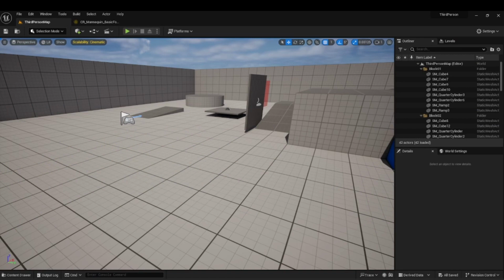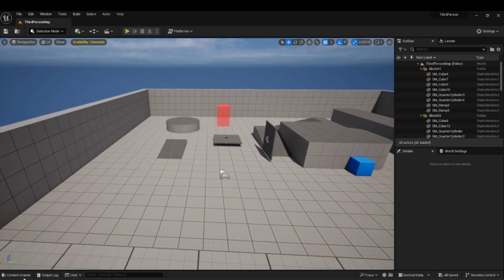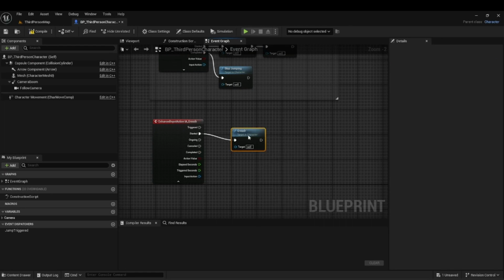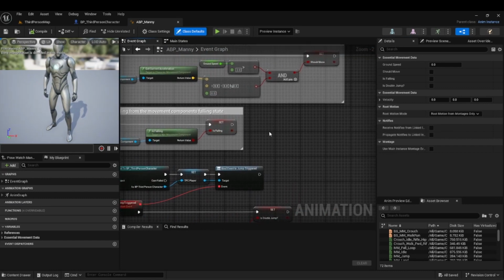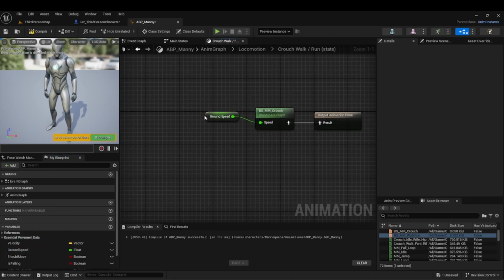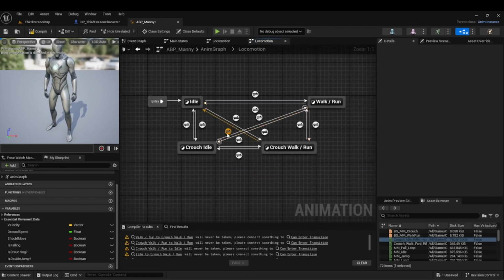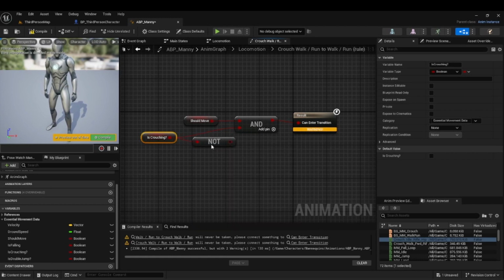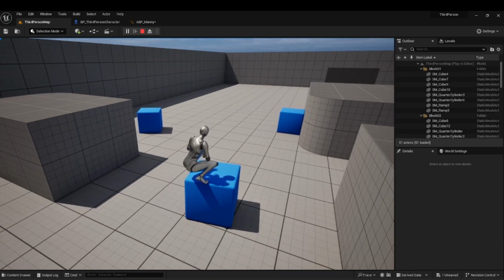UE5 - 3D Platformer Series (Part 3): Character Crouch with Animation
Dive deeper into the exciting realm of game development with our latest installment in the Unreal Engine 5 3D Platformer Tutorial Series. In this episode, we focus on the common game mechanic: the double jump. You'll learn how to set up a double jump for your character and have your animations transition smoothly, making your game not only functionally robust but also visually appealing

Chapters:
0:00 Introduction
0:54 Fix Foot IK Control Rig
3:01 Character Settings
6:37 Anim EventGraph Logic
7:50 Anim AnimGraph Logic
13:01 Crouch Demo
14:01 Debug Crouch Input
14:35 Outro